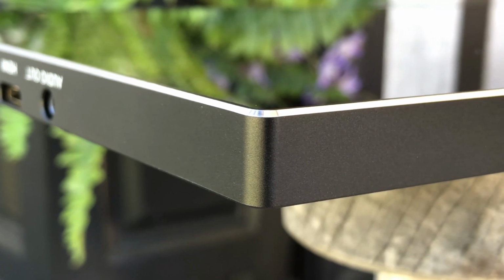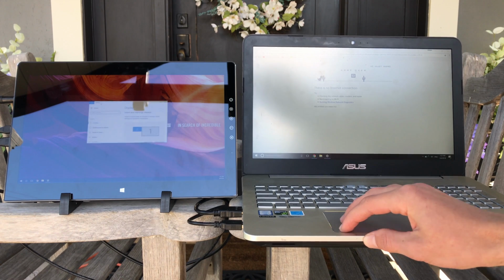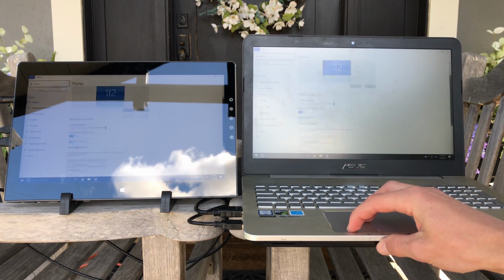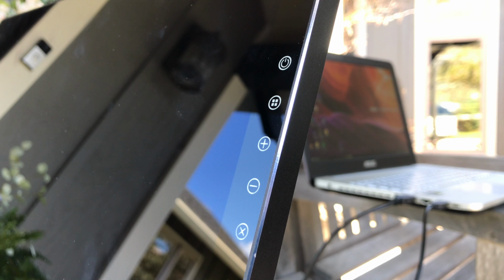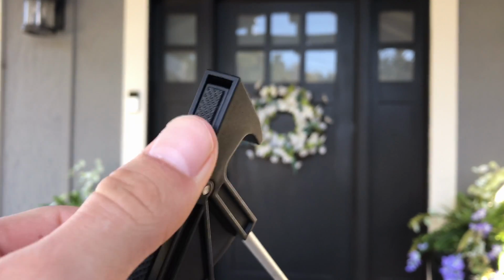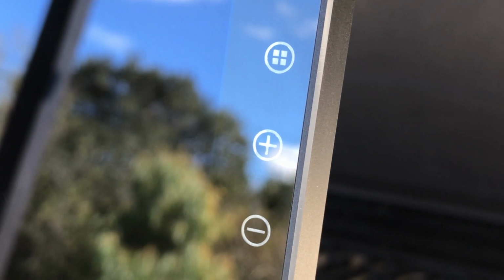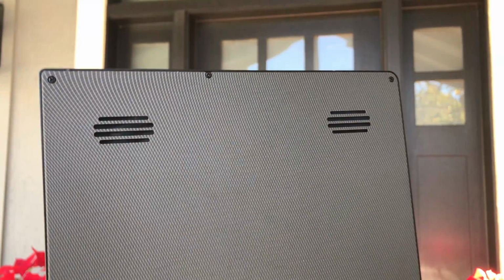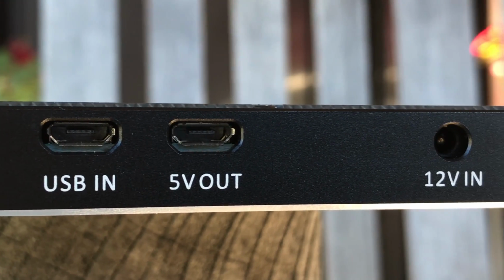Add a Touchscreen to Your Computer!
Today we are taking a look at a touch sensitive display that plugs right into your computer and lets you expand your screen real estate, mirror your display, or use only a primary or secondary screen.